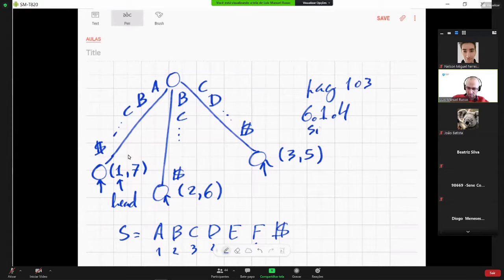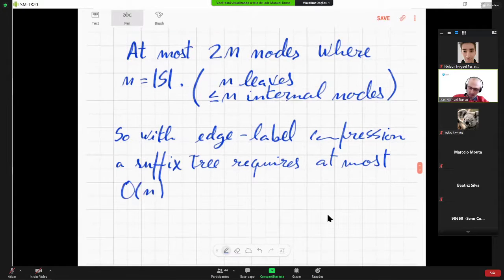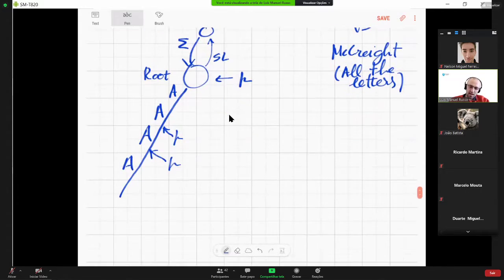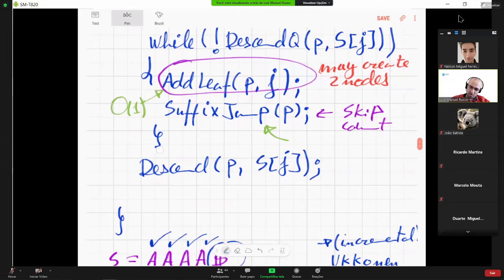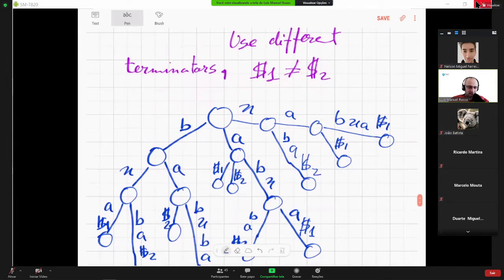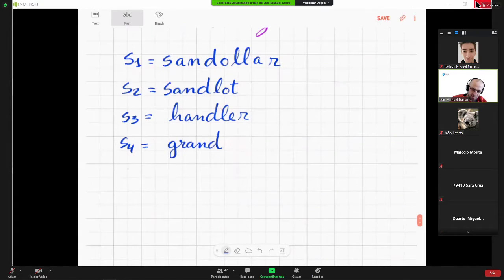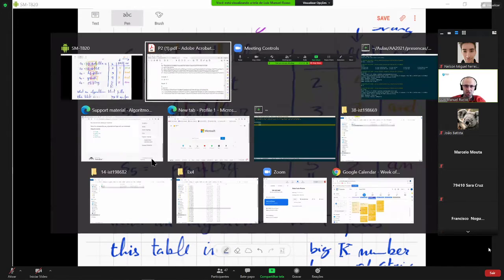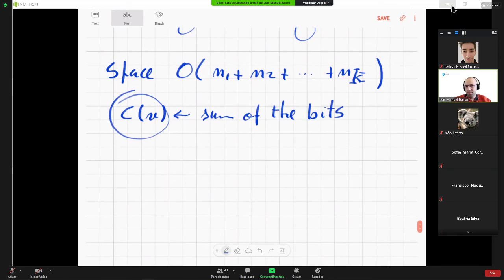Aava Teórica 9